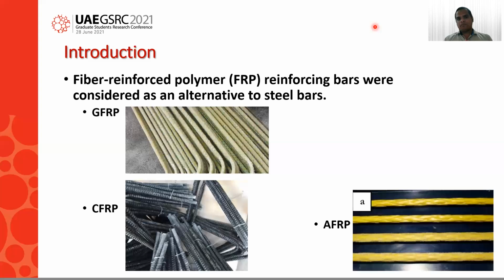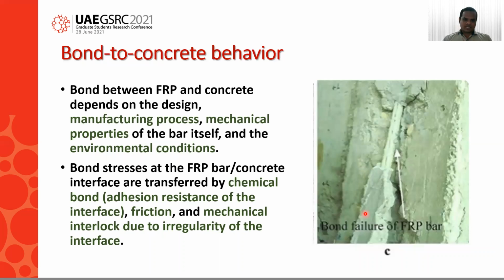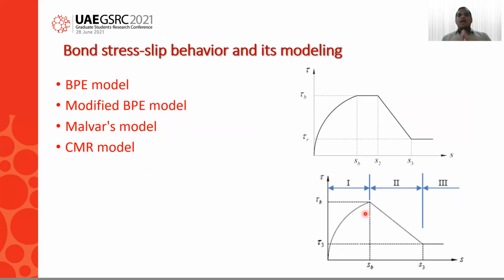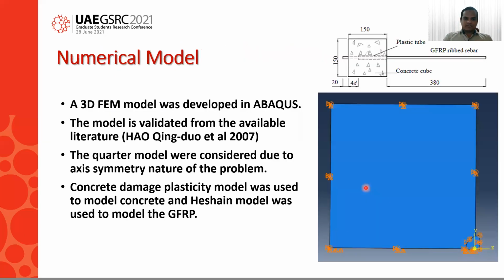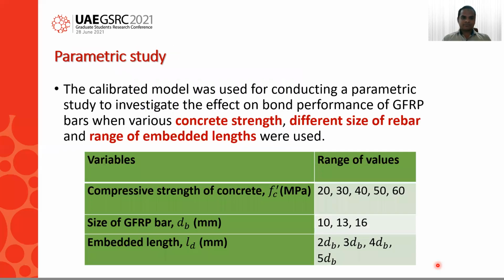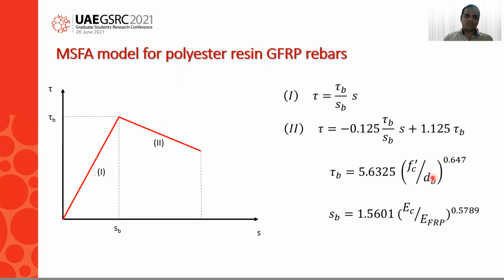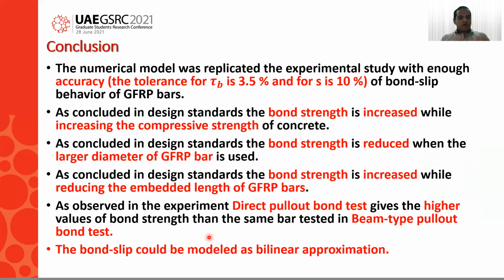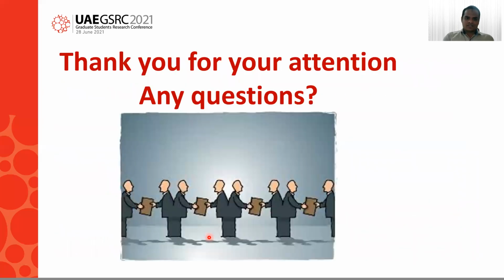Numerical Simulation of the bond behavior between concrete and GFRP bars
Finite Element evaluation of GFRP bond Behavior at UGRC in 2021